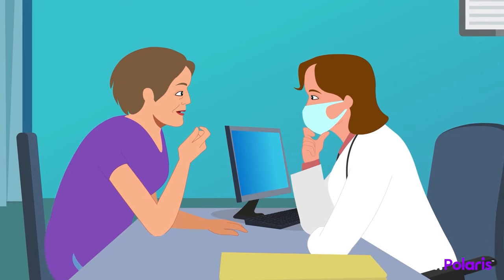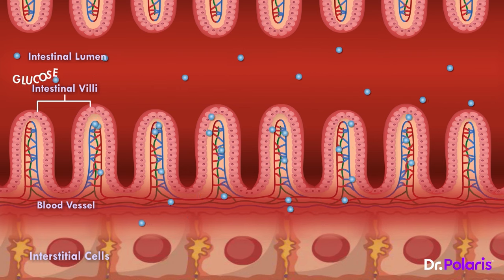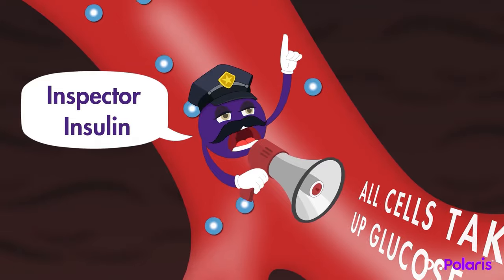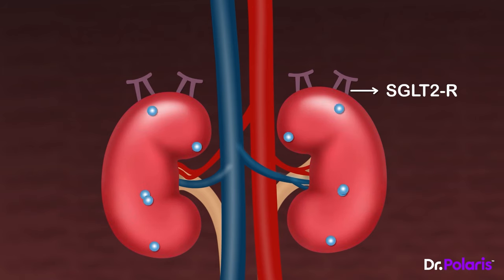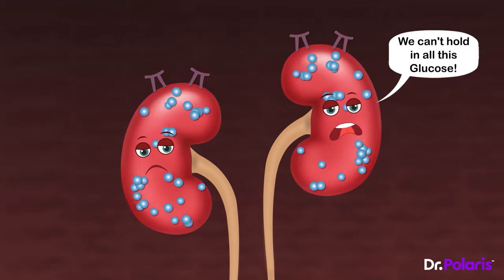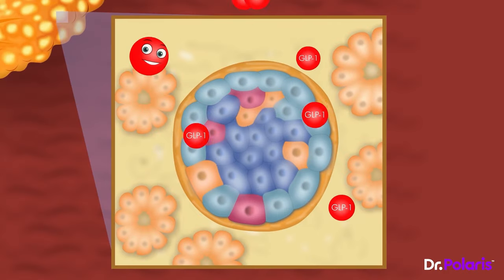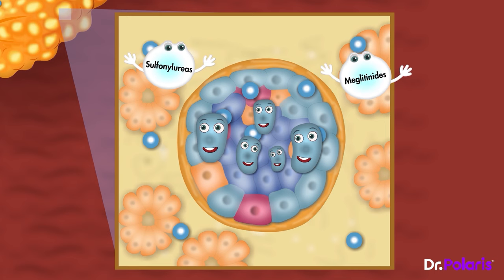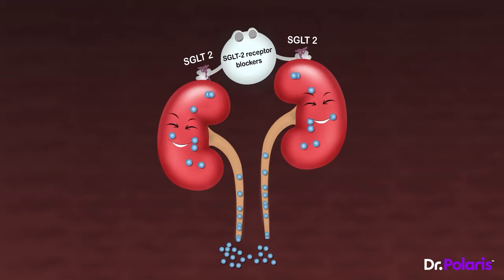Pharmacology - Oral Hypoglycemic Drugs (Animated) | MBBS 2nd Year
Learn in 8 minutes on how Jenny got treated for Type 2 Diabetes Mellitus with our Story Based animation.